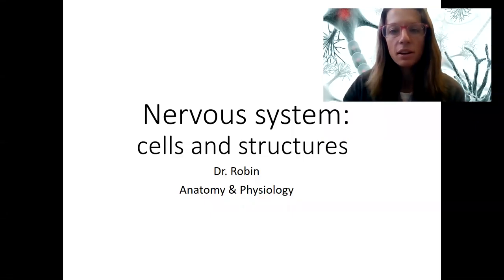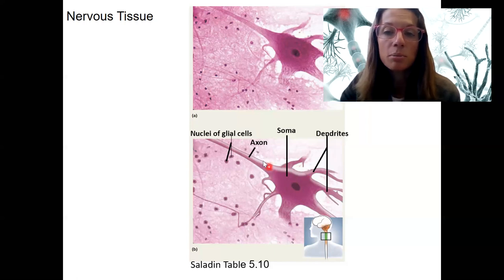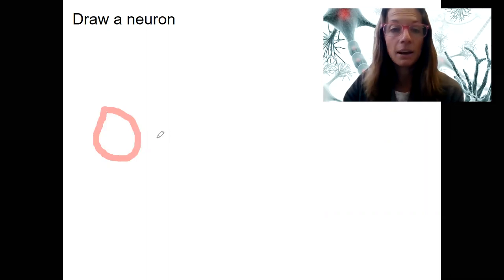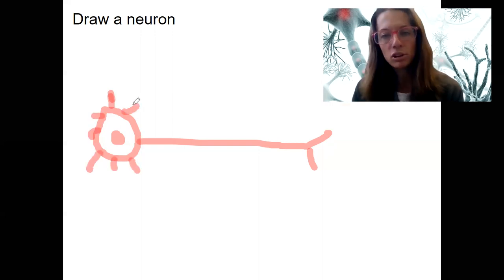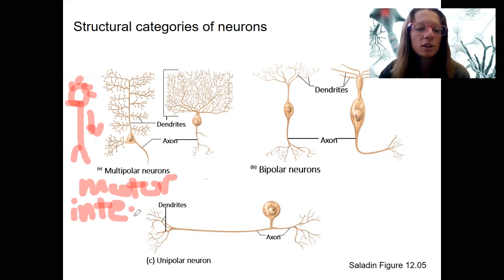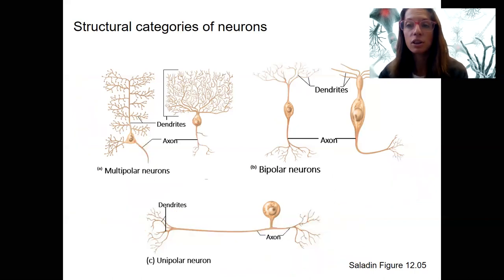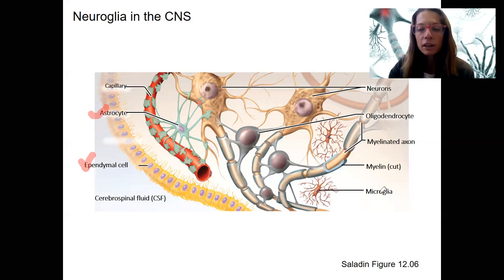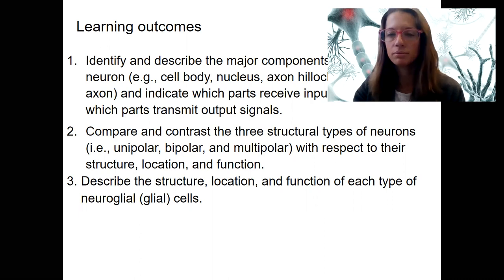7 3 Nervous tissue cells and structures